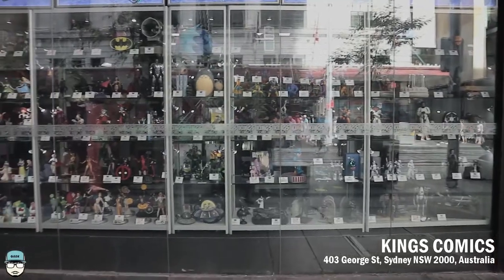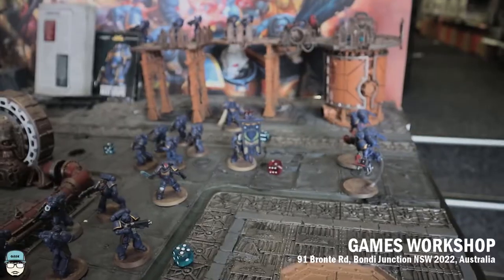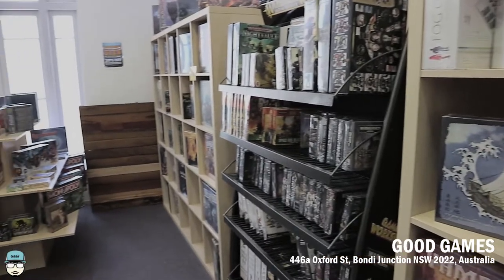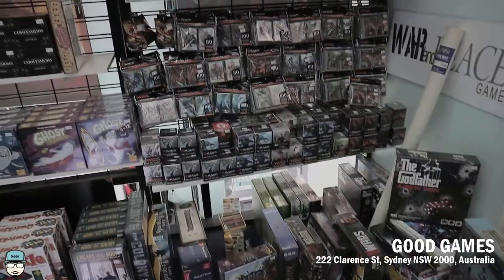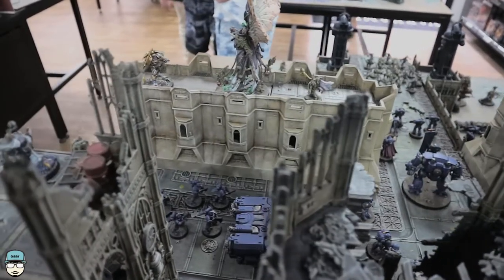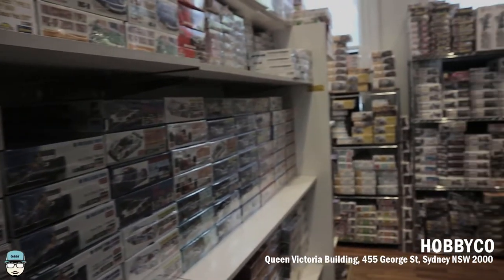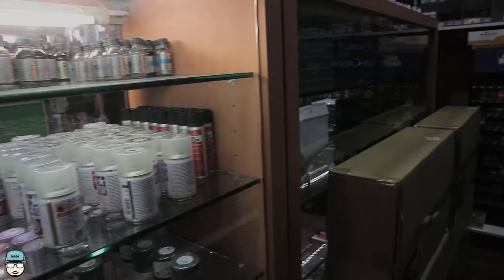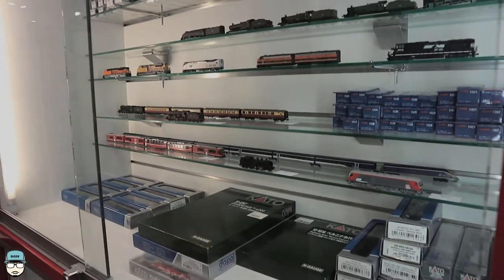GEEKING OUT IN SYDNEY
Here are my top picks for Geeking Out in Sydney, AUS.

KINGS COMICS
403 George St, Sydney NSW 2000, Australia

GAMES WORKSHOP
91 Bronte Rd, Bondi Junction NSW 2022, Australia

GOOD GAMES
446a Oxford St, Bondi Junction NSW 2022, Australia

WARHAMMER
222 Clarence St, Sydney NSW 2000, Australia

HOBBYCO
Queen Victoria Building, 455 George St, Sydney NSW 2000, Australia